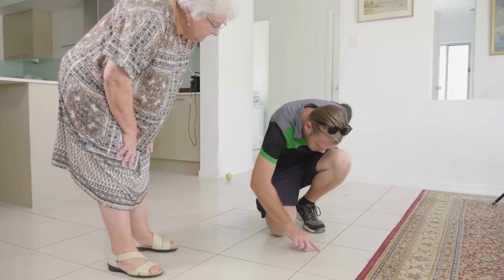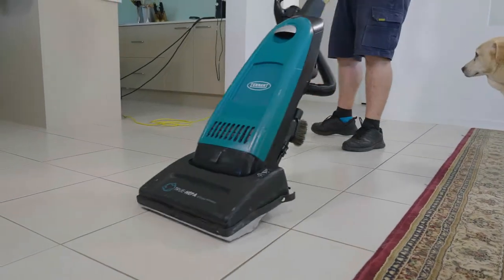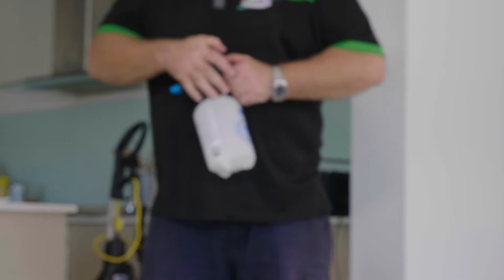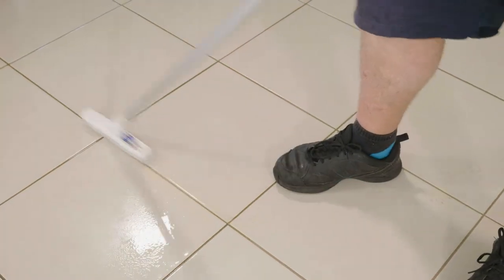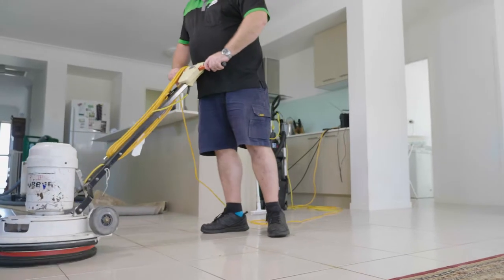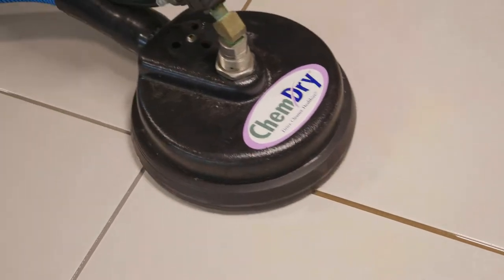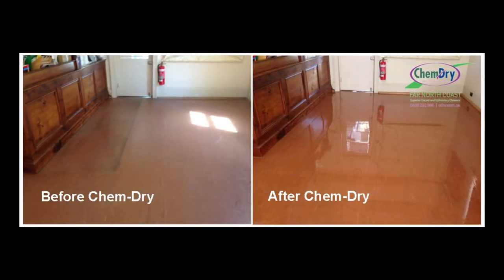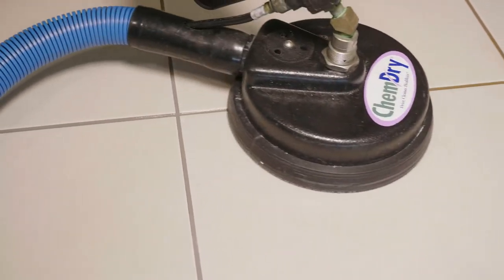Chem Dry Tile and Grout Cleaners Gold Coast